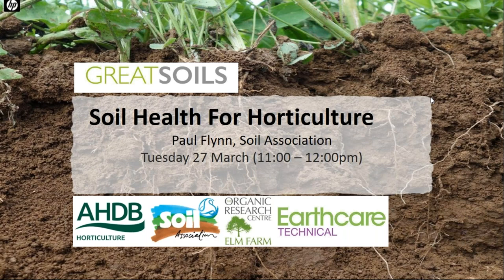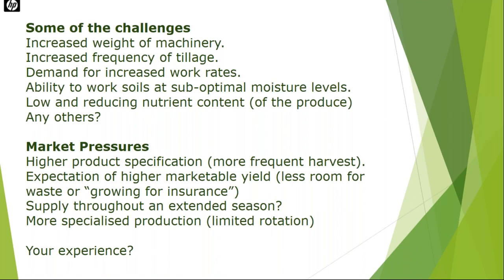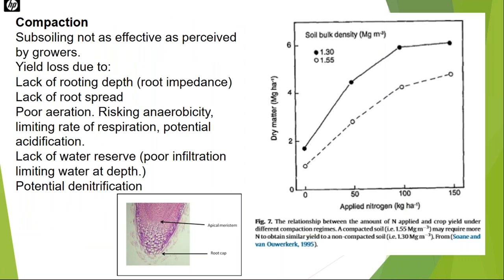GREATsoils - Soil Health for Horticulture (2018)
Listen again to AHDB and a panel of experts talk about research trials taking place in the fields of soil and growing media.

Ben Reskin, Soil Association chairs the webinar which looks at GREATsoils, a programme of work funded by AHDB. Paul Flynn, Arable Soils Advisor, Soil Association, looks at trials currently being delivered, such as ‘Growing Resilient, Efficient and Thriving GREATsoils’.